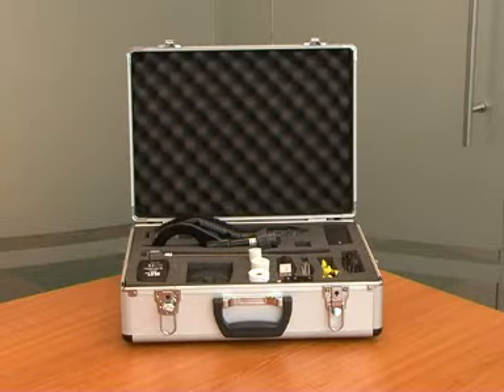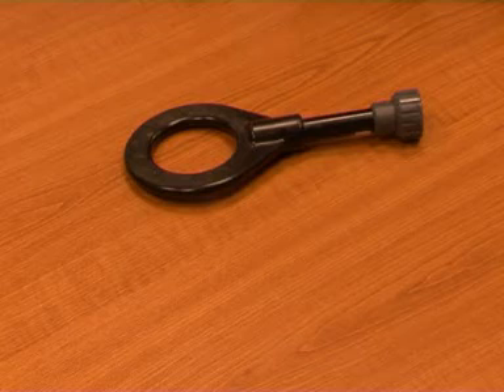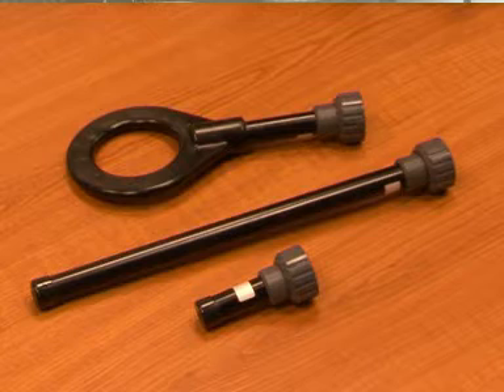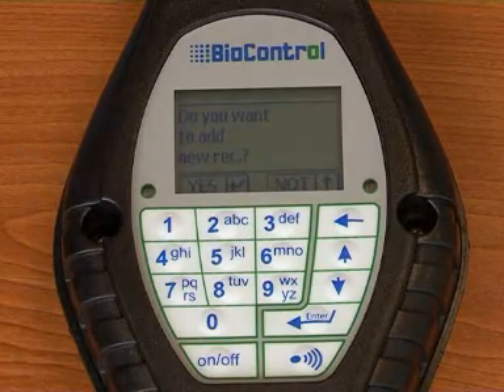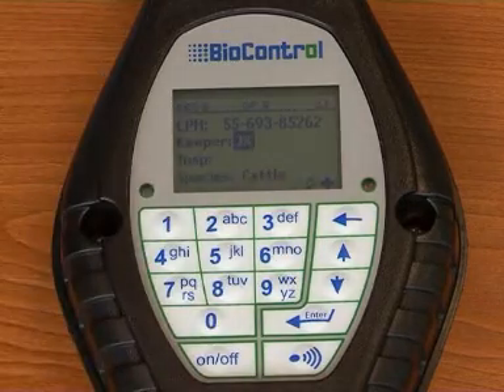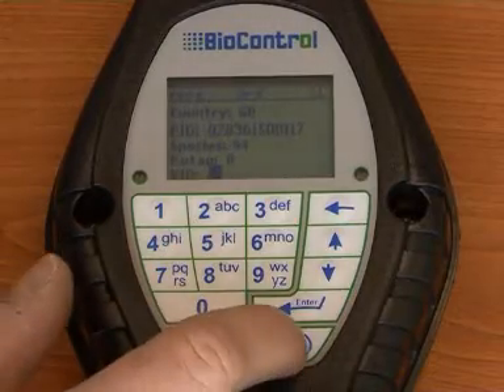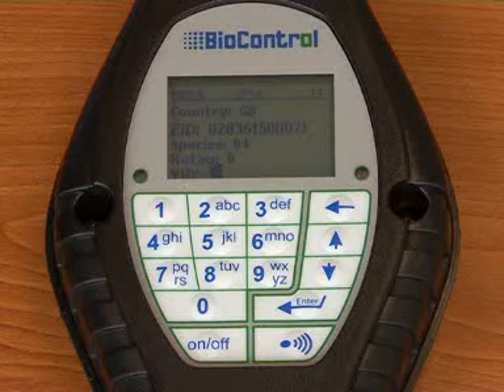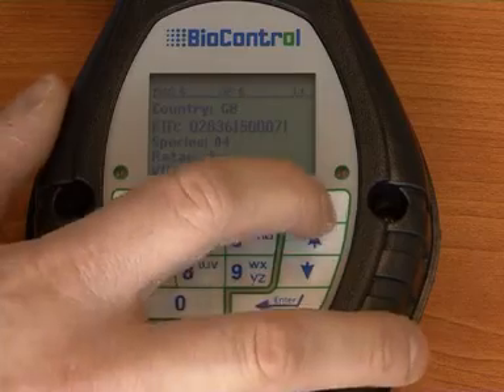Trading Standards EID Reader Training Video Part 1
Training Video for Trading standards officers making on farm inspections and creating evidenciary reports using the Bio Control handheld reader attached to a portable printer.